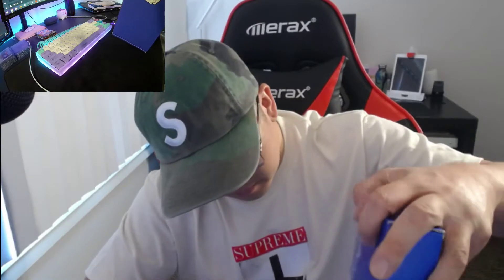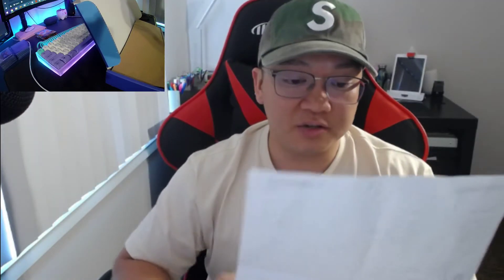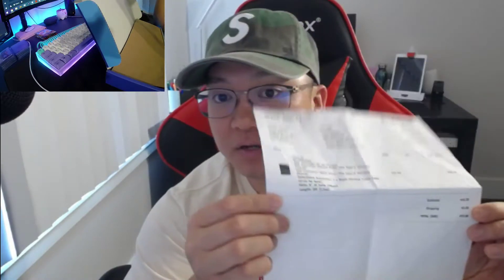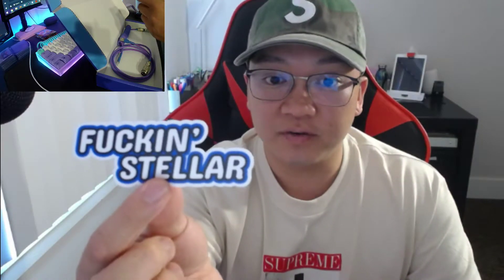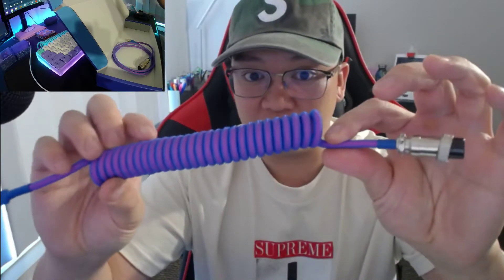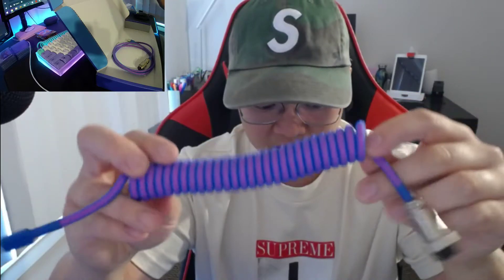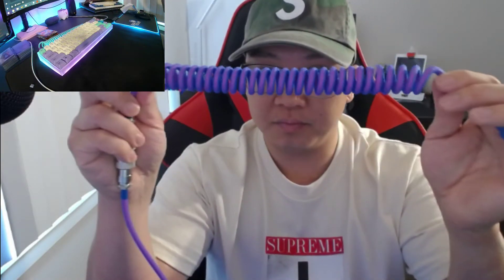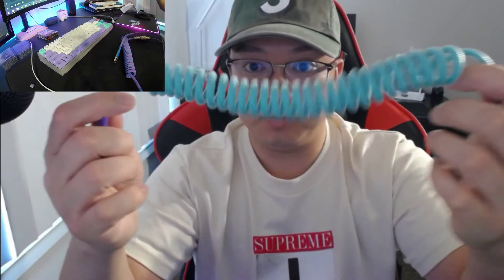SpaceCable - Custom Coil USB Cable - Lazer v3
If you you're interested in Custom Mechanical Keyboards.